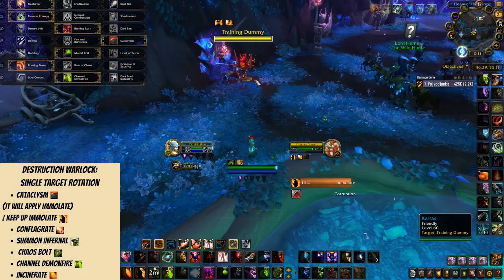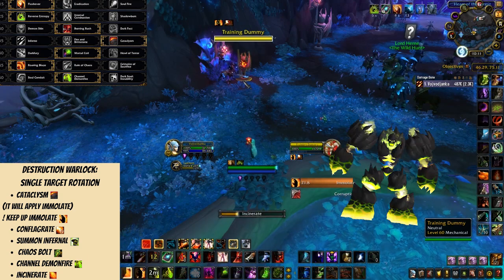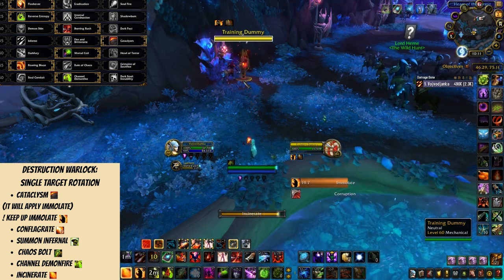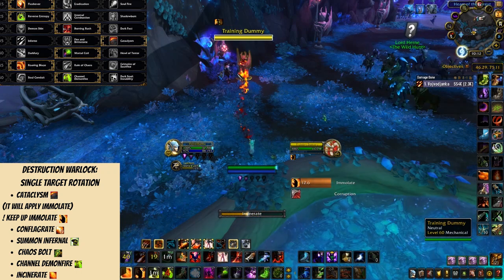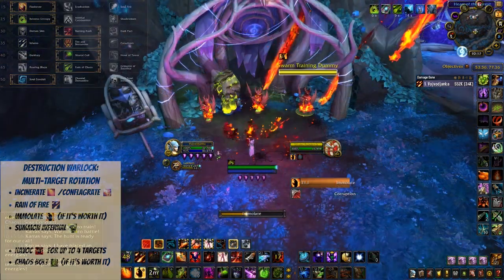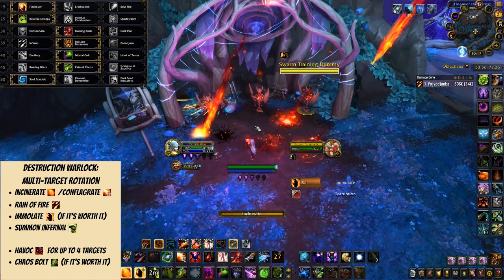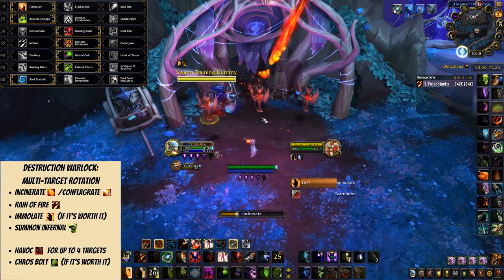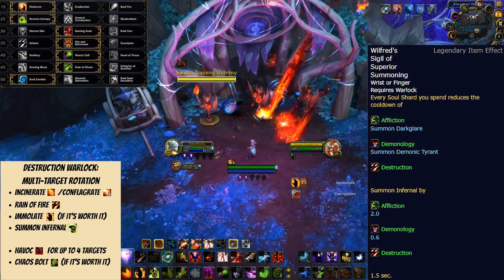Destruction Warlock Rotation Guide: Simple, Easy, Beginner friendly! | World of Warcraft Shadowlands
Destruction Warlock is immensely fun to play, and we've finally gotten to the point where it feels great to do so due to recent Chaos Bolt buff. This guide was made to make your life easier, and teach you the simplest Destruction Warlock rotation ever to get you started on your Lock in Shadowlands!

Destruction Warlock Simple & Easy Rotation Guide: Beginner friendly! | World of Warcraft Shadowlands

00:00 Intro
00:44 Talent choices
01:03 Single Target Rotation
02:31 Multi Target Rotation
03:48 Outro
04:18 Support My Channel!

💡 RECOMMENDED SHADOWLANDS VIDEOS 💡